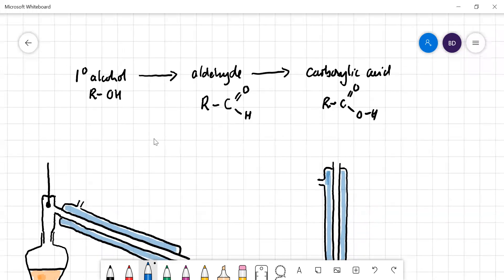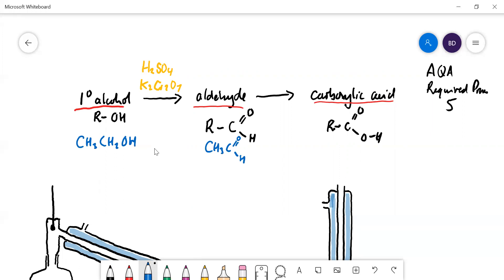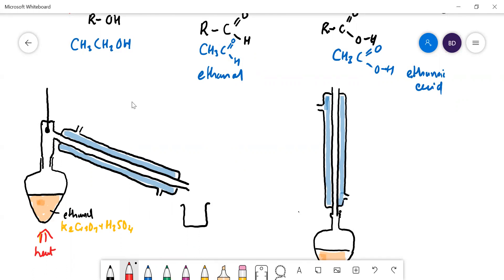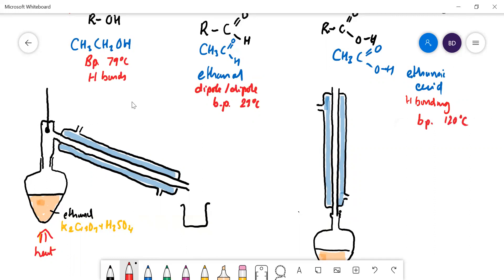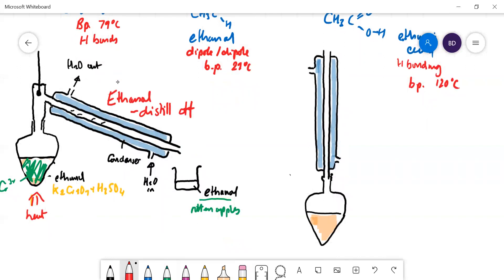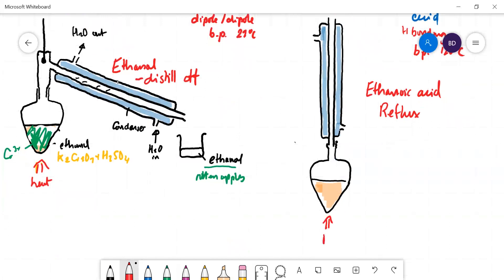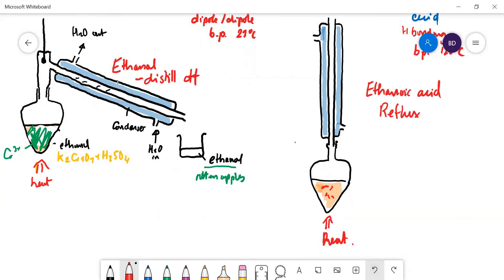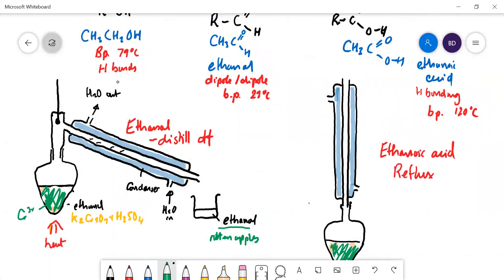3.5 Alcohols No 4 Oxidation of alcohols experimental details. Distil off or reflux?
AQA A-level chemistry 3.5 Alcohols
Lab methods for oxidising alcohols to produce either the aldehyde or full oxidation to the carboxylic acid. Refers to AQA required practical 5.